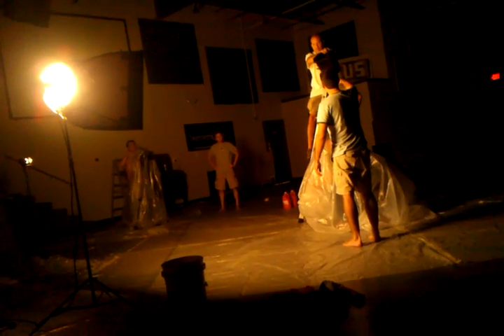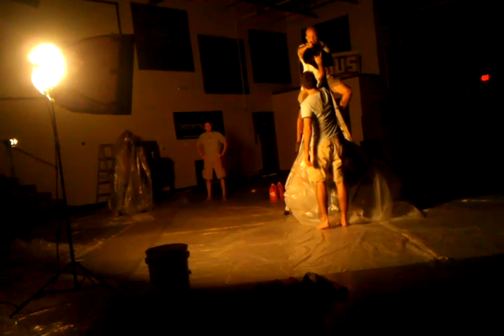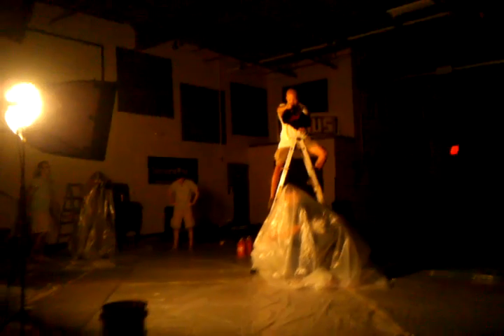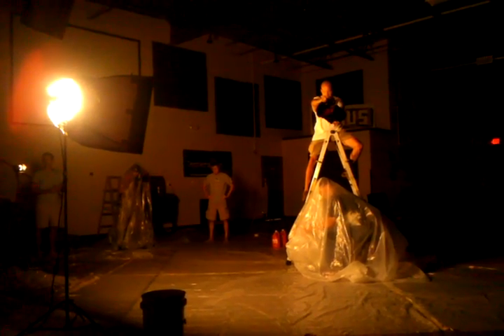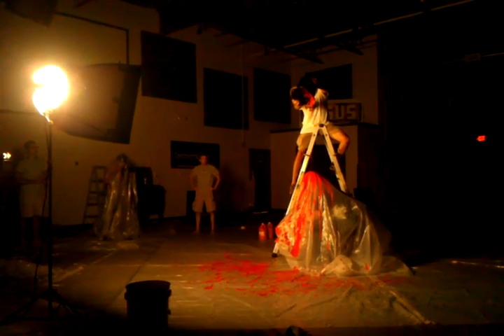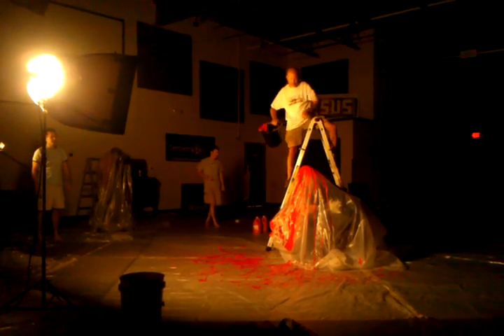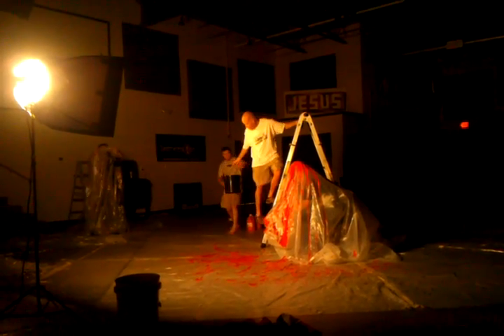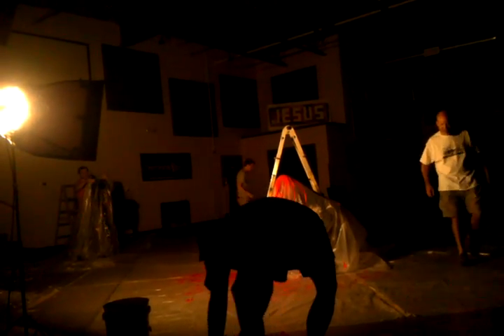Redemption at DC 3